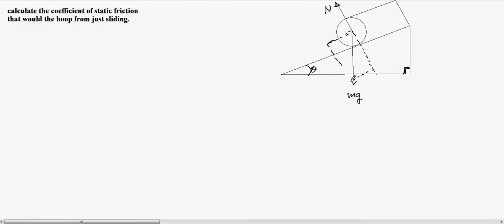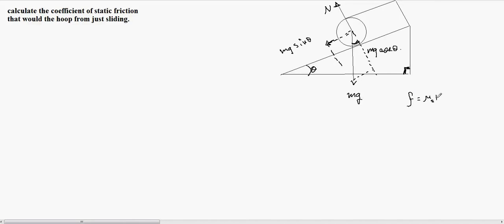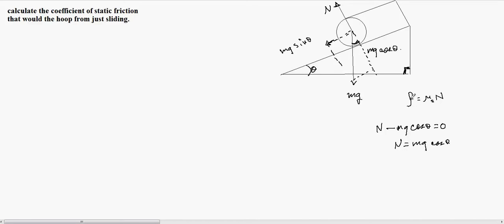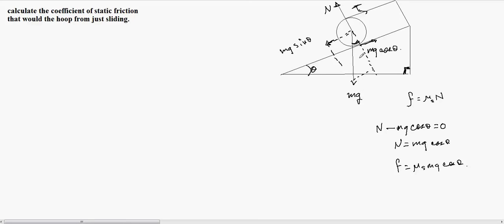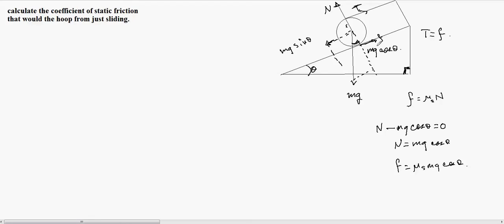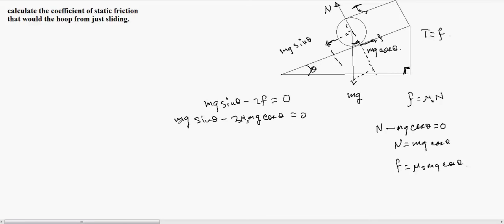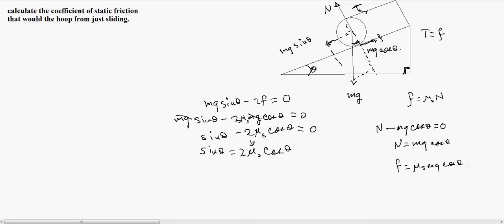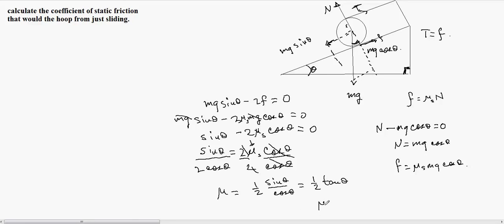coefficient of frction hoop on an inclined plane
Calculating the coefficient of friction between a hoop and an inclined plane, held by a very light string.